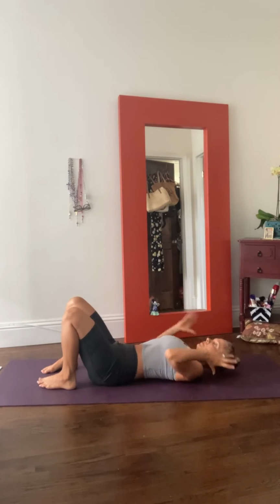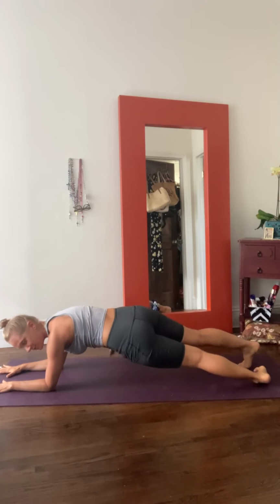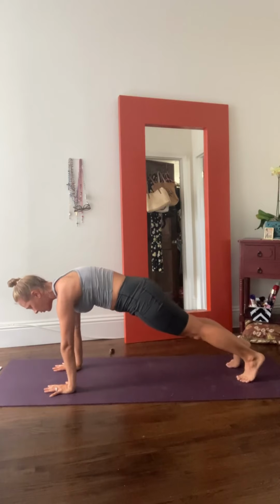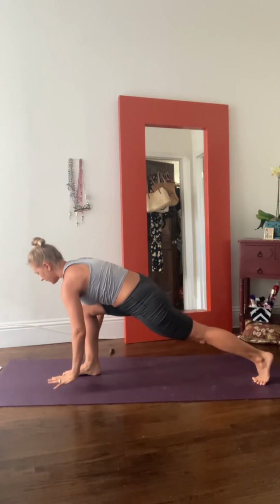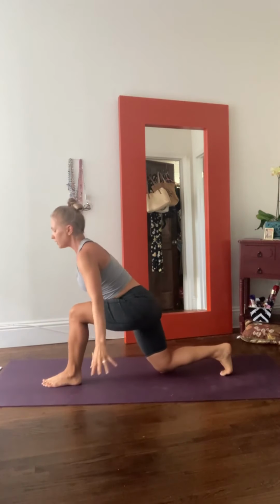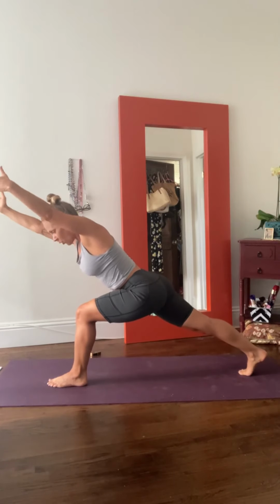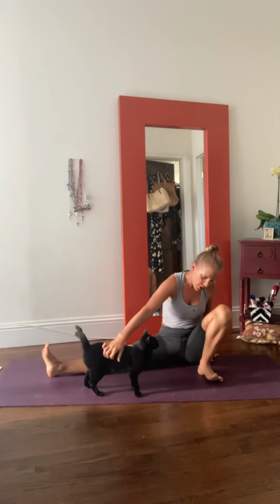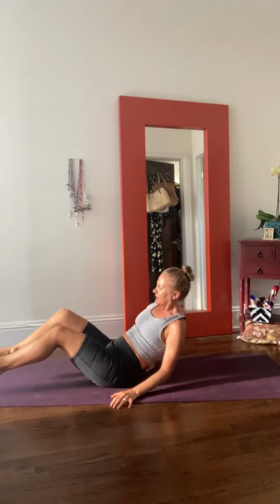30 MIN CORE #2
This core class focuses on strengthening and lengthening the external oblique muscles for spinal stability and abdominal strength. No props necessary.